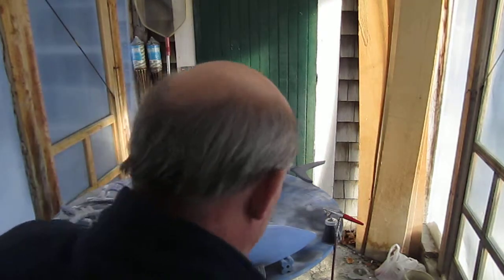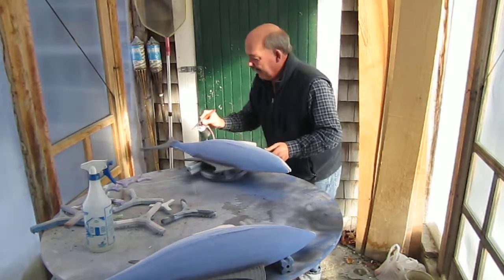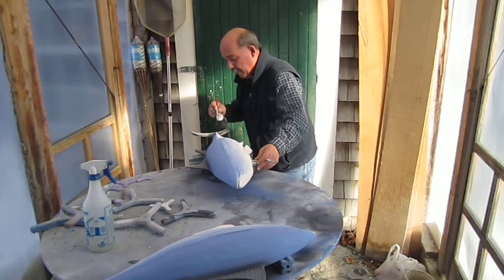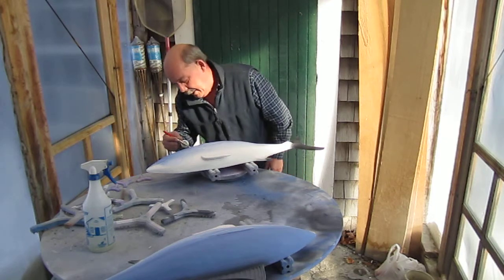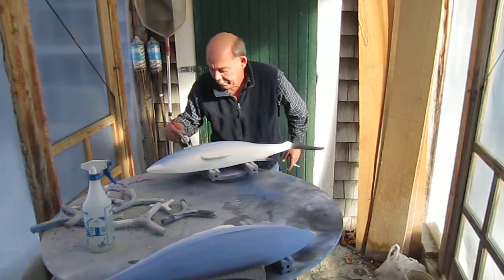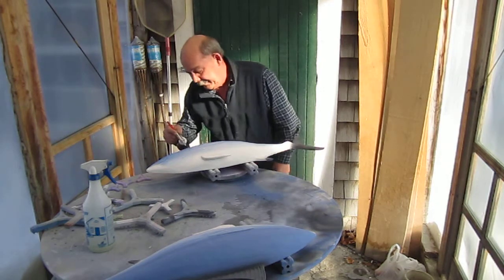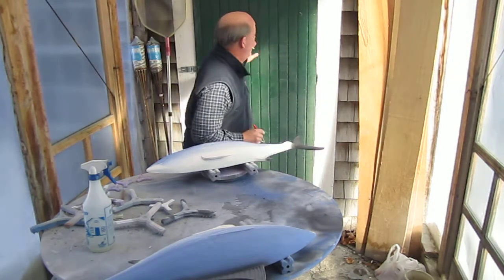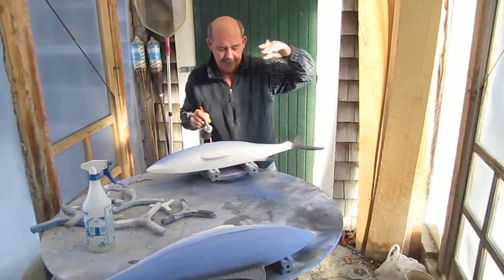Blue Fin Tuna 1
Spraying under glaze 1